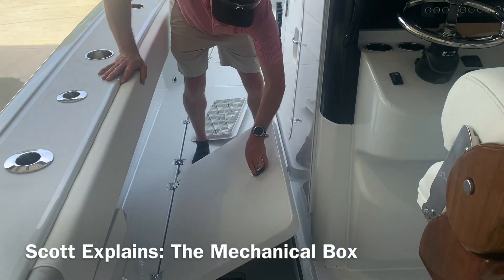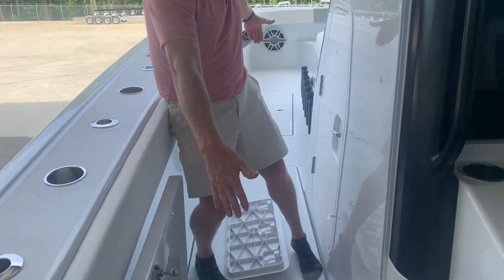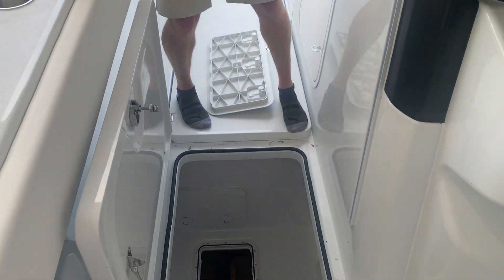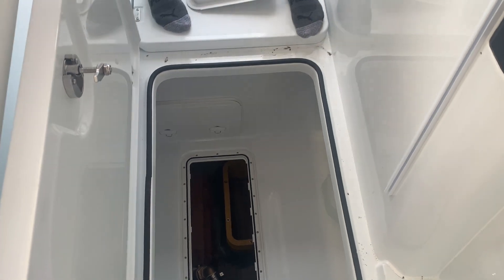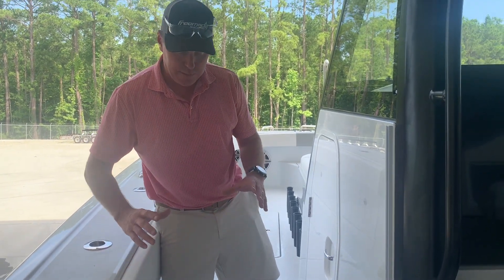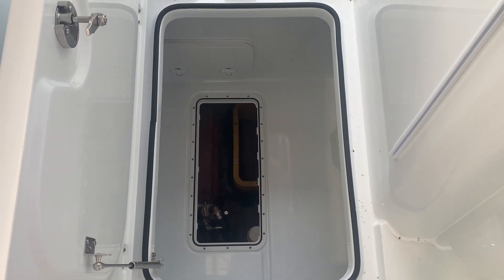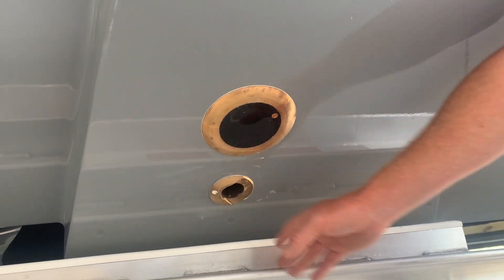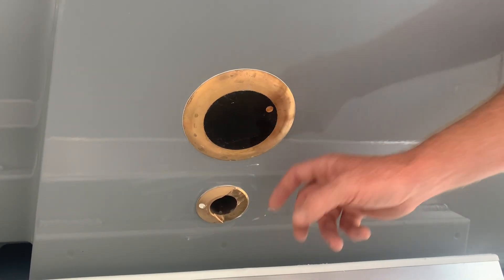How To: Mechanical Box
Join us and Scott as we go through the mechanical box on your Freeman. Questions? Shoot us an email!